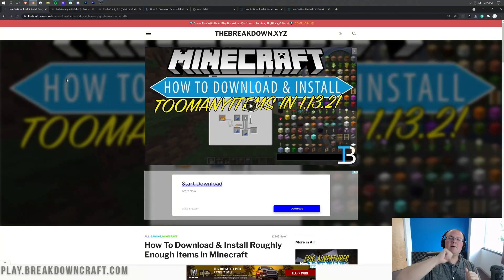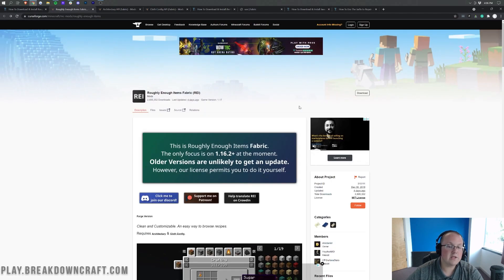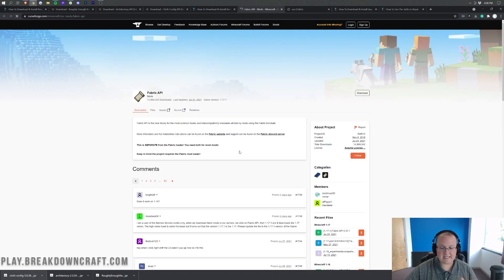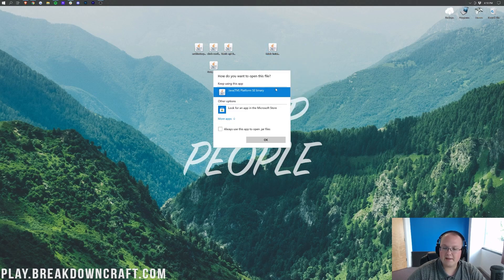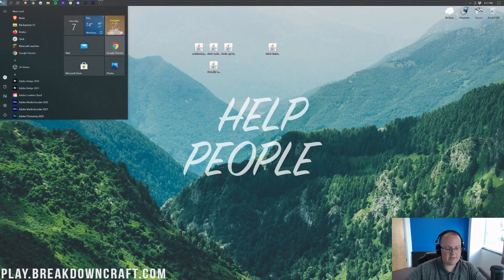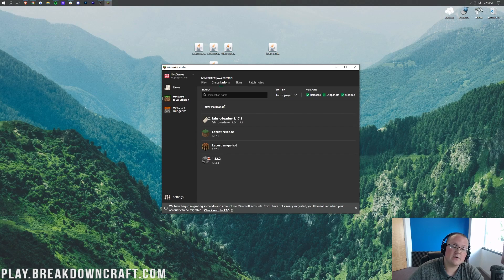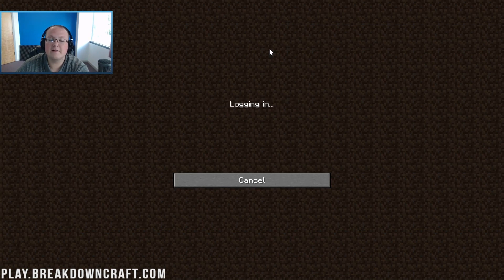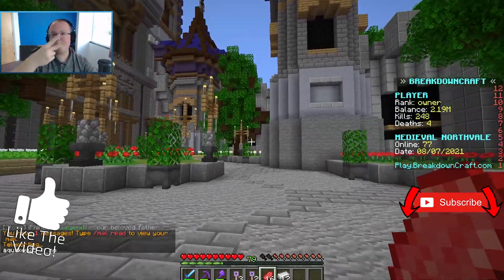How To Download & Install TooManyItems in Minecraft 1.17.1 (Roughly Enough Items 1.17.1)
In this video, we show you how to download and install TooManyItems in Minecraft 1.17.1. This is done by getting the Roughly Enough Items mod as Too Many Items hasn’t been updated to Minecraft 1.17.1 yet. Roughly Enough Items 1.17.1 has all of the features Too Many Items has and more while being updated Minecraft 1.17.1!

About this video: This video is a complete guide on how to download and install Too Many Items for Minecraft 1.17.1. How can you get Too Many Items in 1.17.1? Well, to do this, you have to get the Roughly Enough Items mod as Too Many Items isn’t updated to 1.17.1. The good news is that Roughly Enough Items has all of the features TMI has and more. So, without anymore delay, here is how to download and install Roughly Enough Items in Minecraft 1.17.1!

The first step of getting Roughly Enough Items in 1.17.1 is downloading and installing the Fabric Mod Loader. Once you are there, click the .jar download. Then, right-click on the file you downloaded, and open it with Java. Then, install Fabric 1.17.1 using the installer.

After you have Fabric installed, we can move on to download Too Many Items for 1.17.1. Remember that the file we are actually downloading ins Roughly Enough Items 1.17.1. You can find the download page for REI above. That will take you to our website where you can click the ‘Download Roughly Enough Items’ button to be taken to the official download page on CurseForge. Look at the right-hand sidebar and scroll down until you see the ‘Minecraft 1.17’ section. Under that, you will see the 1.17.1 version for REI. Click the orange download button to the right of this file to start downloading Roughly Enough Items 1.17.1!

You will need to repeat the above CurseForge download process for the Architectury API, Cloth Config, and Fabric APIs above. These are all required for Too Many Items/Roughly Enough Items 1.17.1.

After you have Roughly Enough Items and the compatibility mods downloaded, we can move on to getting them installed. To do this, press the Windows Key on your Keyboard and ‘R’ at the exact same time. This will open up the Run program. In this app, type ‘%appdata%’ in the text box and hit enter. Your Roaming folder will open. In this folder, you will have a .minecraft folder. Open that, and you will see a ‘mods’ folder. If you don’t have a mods folder, create one!

Finally, to install Roughly Enough Items in 1.17.1, drag-and-drop Roughly Enough Items, the Architectury API, Cloth Config, and the Fabric API into your mods folder. You now have TooManyItems installed in 1.17.1!

You aren’t complete finished though. You still need to open up the Minecraft launcher, click the little arrow next to the play button, select the Fabric version, and click Play. Minecraft 1.17.1 will open up with TooManyItems installed!

Congratulations! You now know how to download and install Roughly Enough Items in Minecraft 1.17.1. If you do have any issues adding TooManyItems to Minecraft 1.17.1, let us know in the comment section below. We are happy to help. It really helps us out, and it means a ton to me. Thank you in advance!